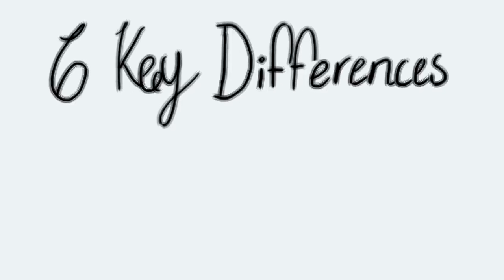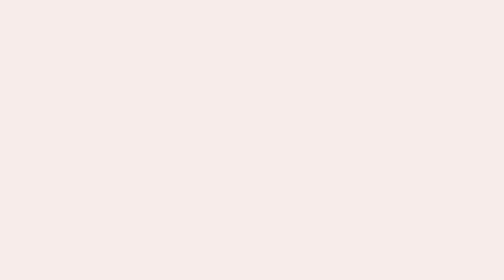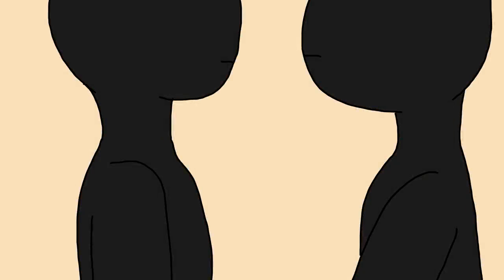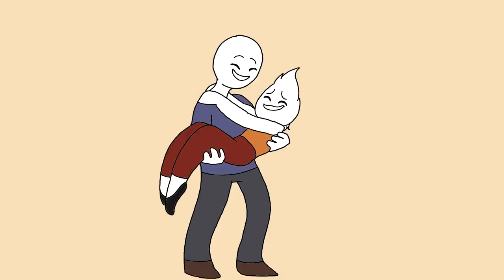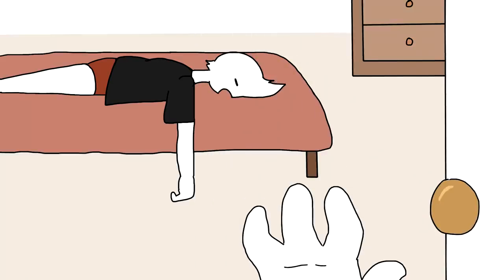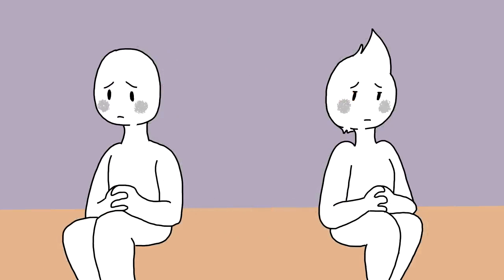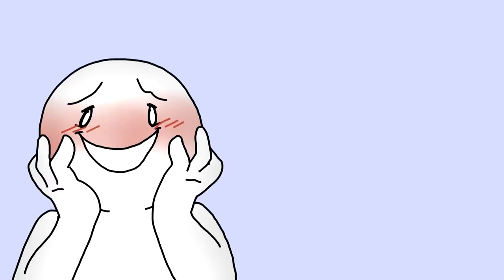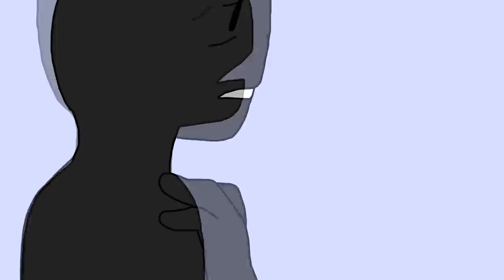6 Differences Between Love vs Lust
Many of you guys have requested a topic on love vs lust for a while now. So we thought we do it for you! With our previous highly successful video on crush vs love, we thought we'd do this one justice as well.

Promote by @Subanongdako

Script Writer: Catherine Huang
Script Editor: Steven Wu
VO: Wendy Hu
Animator: Lesly Drue
YouTube Manager: Cindy Cheong

Let us know if you relate or agree with these points!

References We Used:

Alva, M. (2018). How To Tell If It's Love ... Or Just Lust. Mind Body Green. Retrieved November 28, 2018.

Borresen, K. (2018, June 21). The Difference Between Love And Lust, According To Relationship Experts. HuffPost. Retrieved November 28, 2018.

Chavez, S. (2014, January 20). Is It Love or Is It Lust? Dr. Shannon Chavez. Retrieved November 28, 2018.

Martin, L. (2016, January 21). The Scientific Difference Between Love And Lust. Elite Daily. Retrieved November 28, 2018.

Orloff, J. (2011, August 15). Lust vs Love: Do You Know the Difference? Psychology Today. Retrieved November 28, 2018.